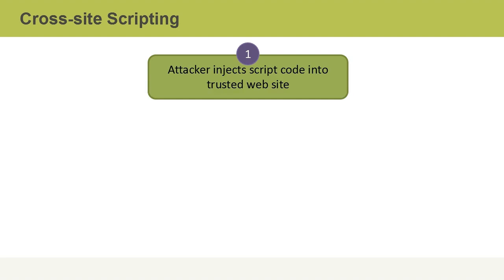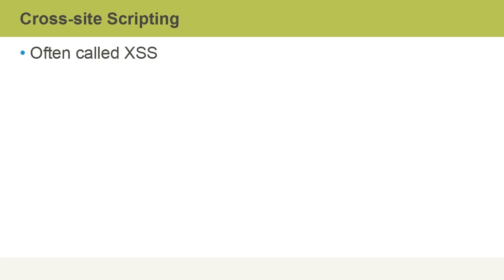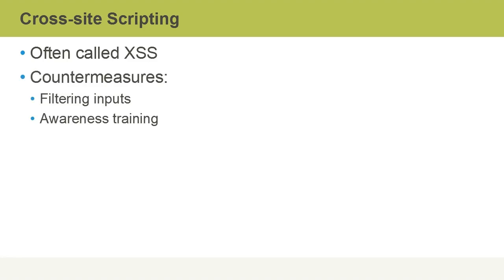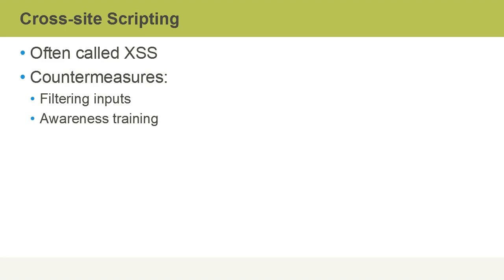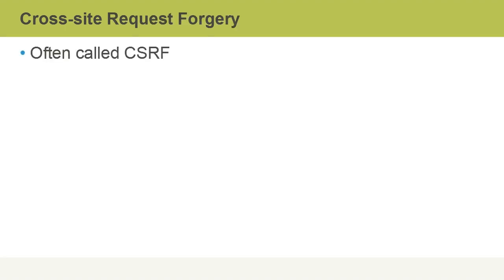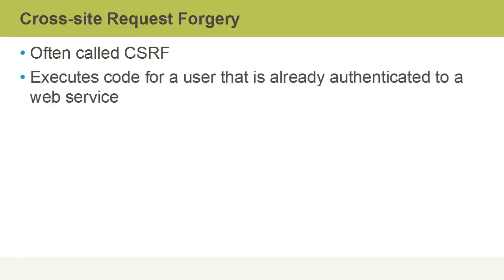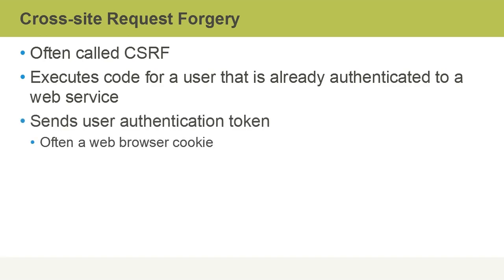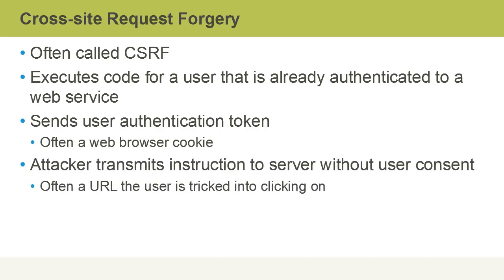Cross-site Scripting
In this session we will discuss about Cross-site Scripting.